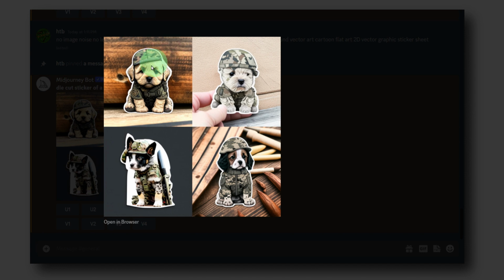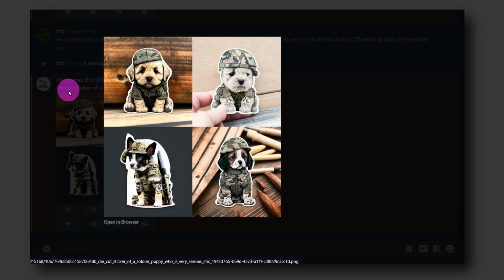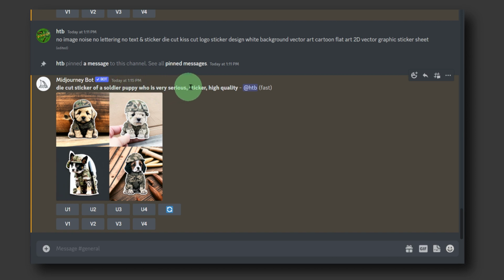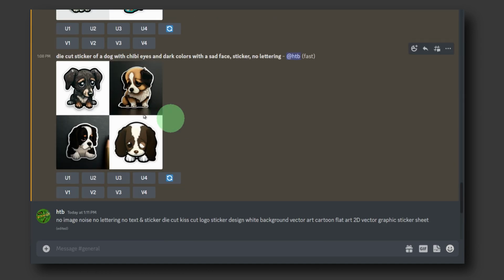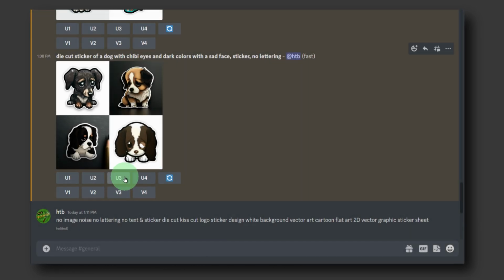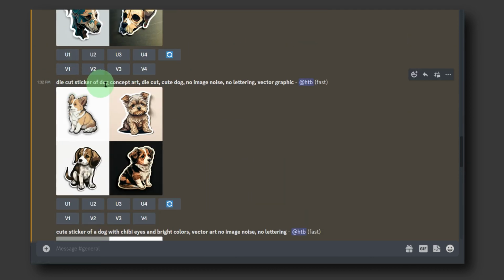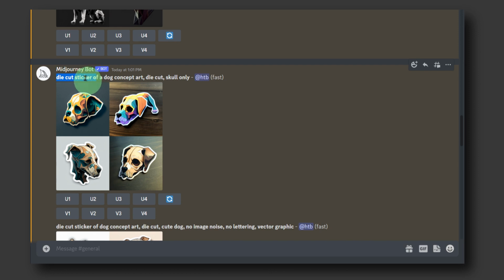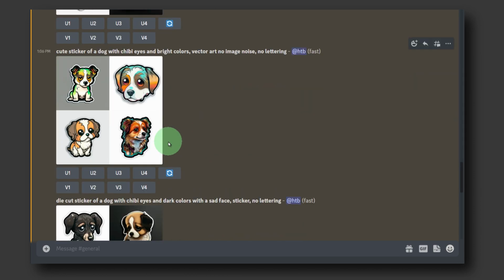How To Create Stickers In Midjourney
You won't want to miss a single detail of this tutorial since I will take you step-by-step through the entire procedure. So please follow along with me and watch the entire video on How To Create Stickers In Midjourney

Timestamp:
00:00 Start
00:34  Intro